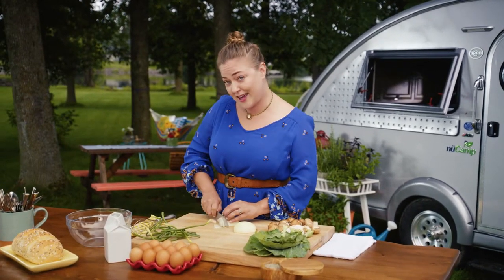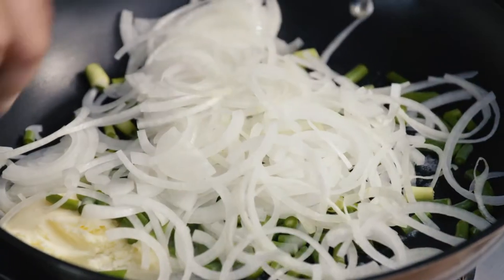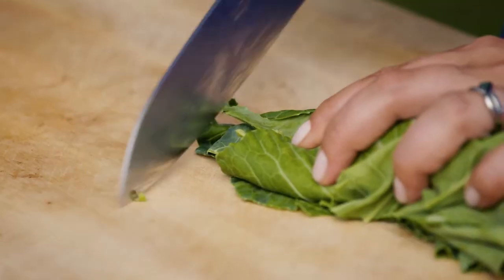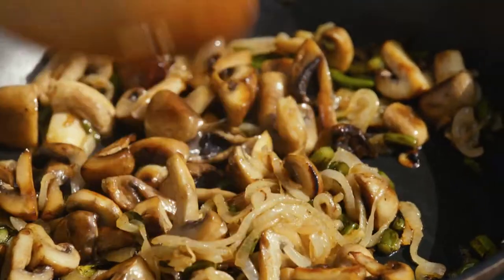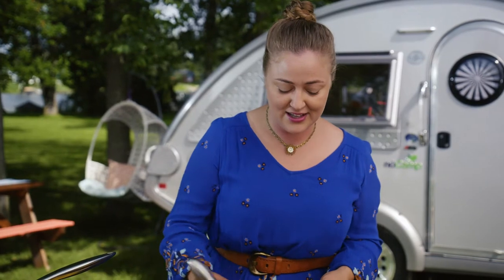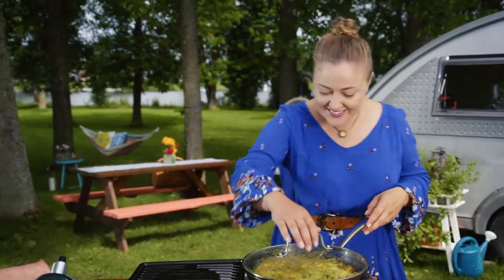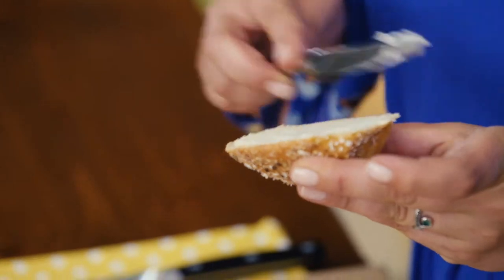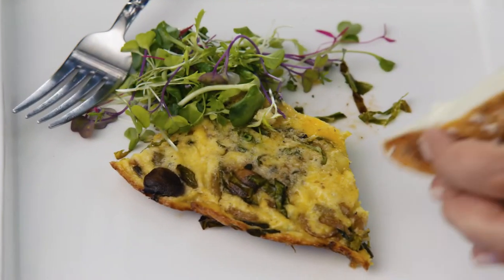20 Minute Stovetop Mushroom Frittata | Fresh Market Dinners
Chef and host, Amanda Herrera reveals her top secrets to achieve crispy edges and a perfectly fluffy middle in her Stovetop Mushroom Frittata.